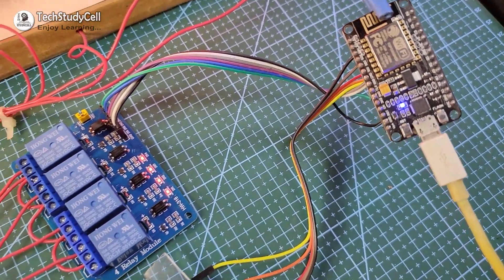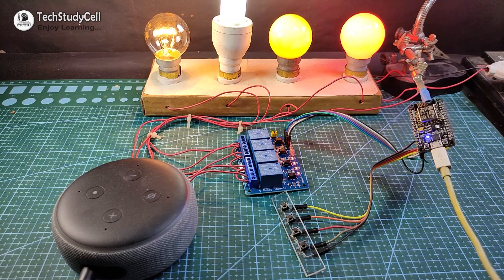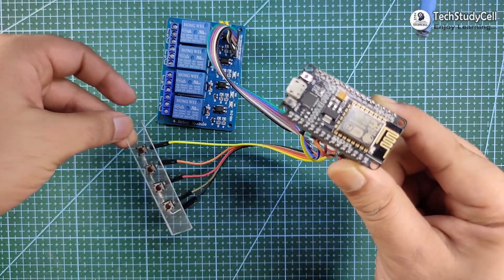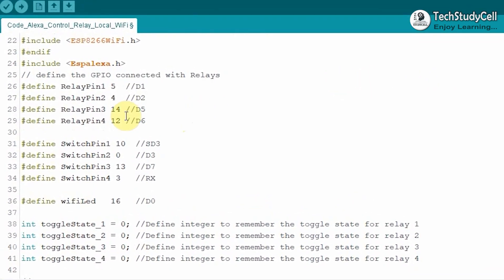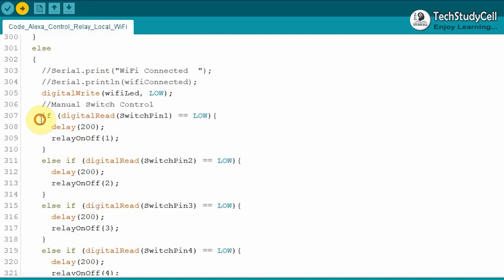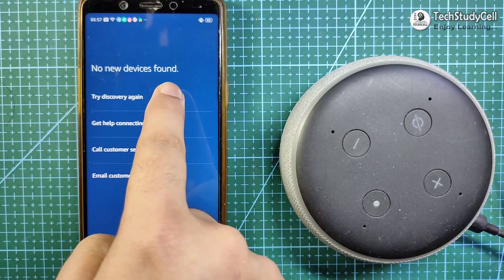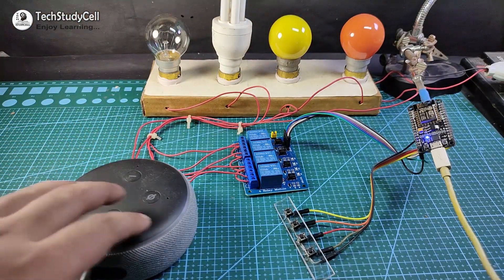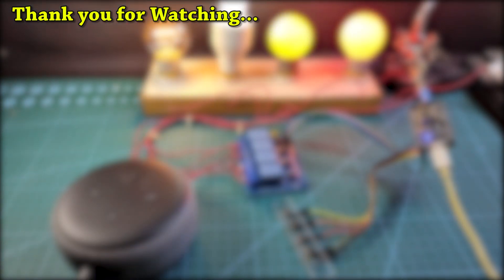Alexa Home Automation project with Manual Switches using NodeMCU & ESP8266 | IoT Projects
In this IoT project, I have shown how to make Alexa home automation project with manual switches using NodeMCU or ESP8266 and relay module. With this internet of things project, you can control 4 home appliances from Alexa and manual switches with and without internet. So this is a very useful homemade IoT based home automation system that you can easily make with NodeMCU, Relay Module, Push Buttons, and Alexa Echo Dot devices.

For this Alexa smart home project, I have not used any custom design PCB or any third-party IoT Apps. I have used Amazon Alexa App to connect NodeMCU with Alexa Echo Dot, so after watching this tutorial video you can make this useful NodeMCU project at home.

1.  NodeMCU
2.  4-channel Relay Module (5V)
3.  Push Buttons
4.  Alexa Echo Dot Smart Speaker

1.  NodeMCU
2.  4-channel Relay Module (5V)
3.  Push Buttons
4.  Alexa Echo Dot Smart Speaker

During the video, I have shared the circuit and code for this IoT project. So after watching the complete tutorial video you can easily make this ESP8266 Alexa smart home project.

There is a limitation, the NodeMCU, and the echo dot smart speaker should be connected with the same wifi network.

Soon I will publish the complete article on my website and share the link here.